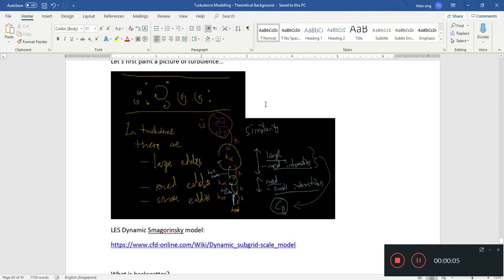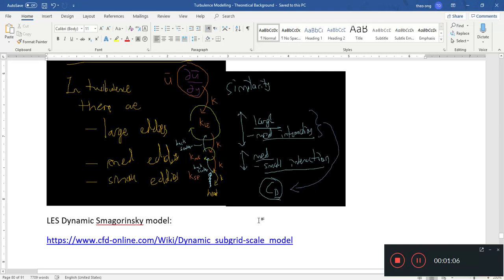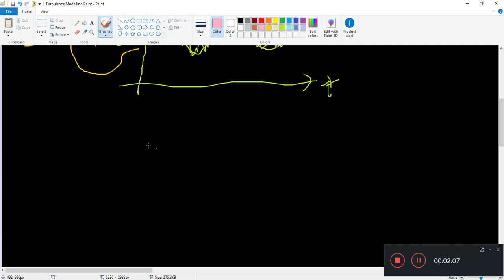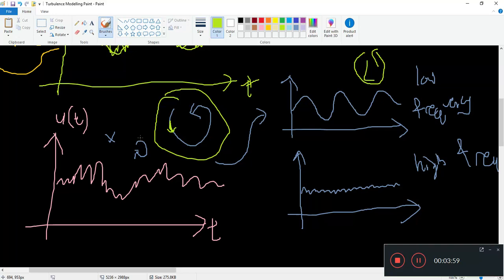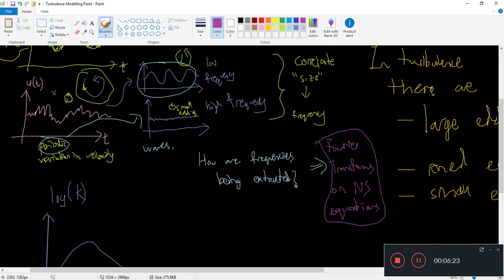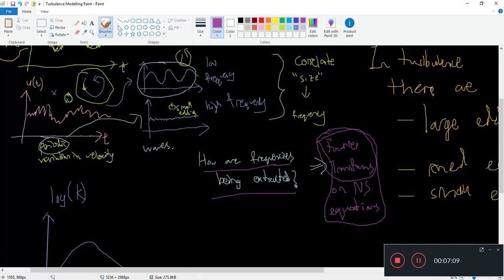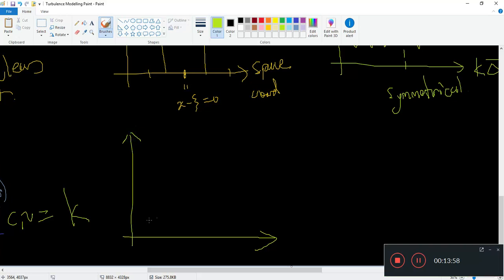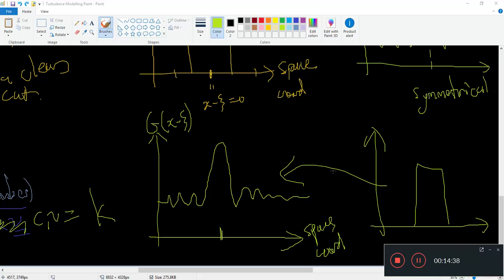Turbulence Modelling 46 - LES Dynamic Smagorinsky Filtering and Frequency Plots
What is backscatter?

Sagaut, P. (2006). Large eddy simulation for incompressible flows: an introduction. Springer Science & Business Media.

Pope, S. B. (2001). Turbulent flows.

Classic Smagorinsky (Handout: Large Eddy Simulation I G. Constantinescu)

Dynamic Models (Handout: Large Eddy Simulation II G. Constantinescu)

KEquation Models (Handout: Large Eddy Simulation III G. Constantinescu)

Hybrid Models (Handout: Large Eddy Simulation IV G. Constantinescu)

Spalart Allmaras DES Model
Spalart, P., Jou, W.-H., Strelets, M., & Allmaras, S. (1997). Comments on the feasibility of LES for winds, and on a hybrid RANS/LES approach. 1, 4–8.